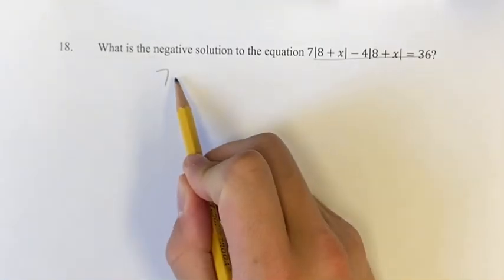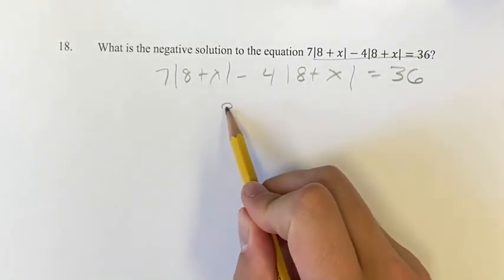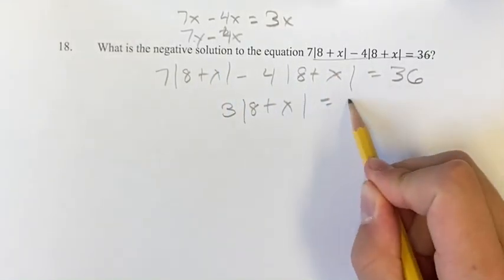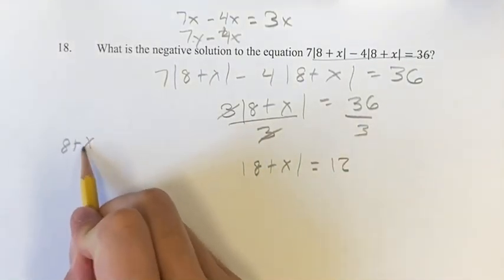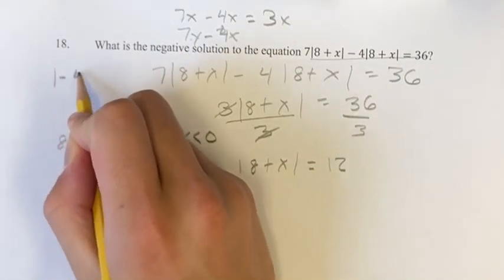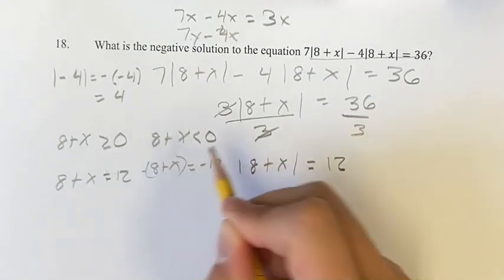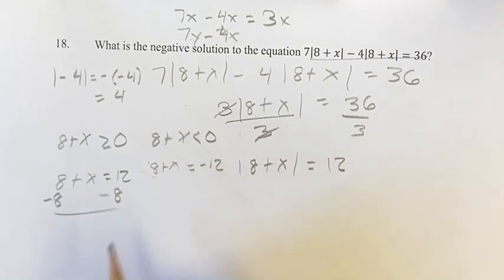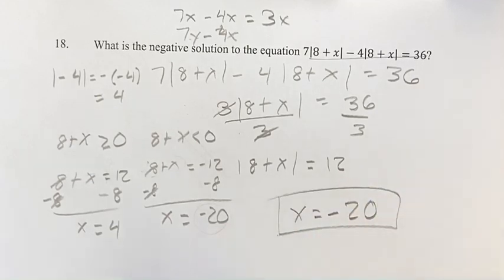18. What is the negative solution to the equation 7|8+x|-4|=36?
18. What is the negative solution to the equation 7|8+x|-4|8+x|=36?

2024 Digital SAT
Test 3 Module 2 Section 2: Harder
Problem 18